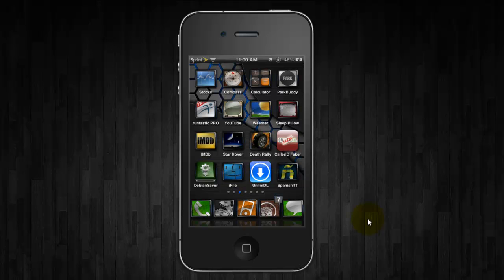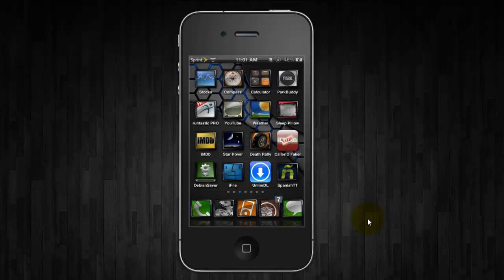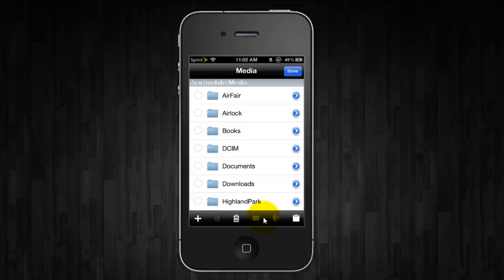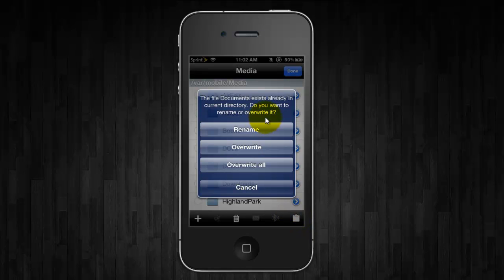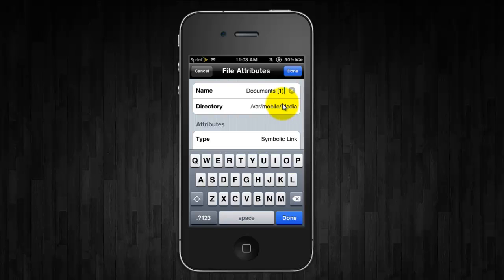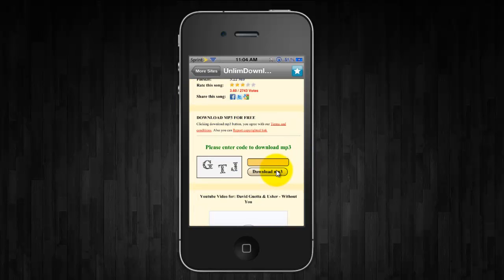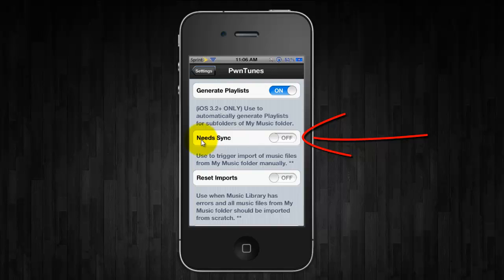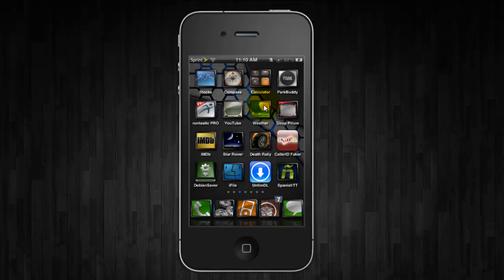iOS INSIDE TRACK: HOW TO DOWNLOAD AND SYNC MUSIC FREE WITHOUT A COMPUTER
Things you will need:

1. UnlimDownloads (free)

Step 1: Open up iFile and navigate to var/mobile/

Step 2: Click edit in the top right and select "Documents" and Click the clipboard in the bottom right and select "Copy/Link"

Step 3: Now Navigate to var/mobile/media and Click edit in the top right and press the clipboard button in the bottom right and press "Create Link"

Step 4: Press "Rename" if the pop up comes up about overwriting

Step 5:  Now find "My Music" in var/mobile/Media and click the blue arrow to the right of the folder * Rename the folder to "My Music.BAK" and save

Step 6: Now find "Documents(1)" and click the blue arrow to the right of the folder and rename the folder to "My Music"

Step 7: Open UnlimDownloads and go to more sites and add a custom site of your choosing

Step 8: Download the music you want and then close out and open up Settings

Step 9: Scroll down to Pwntunes and select Needs Sync and then open up the ipod app for the music to sync